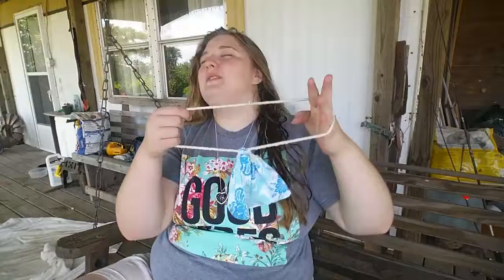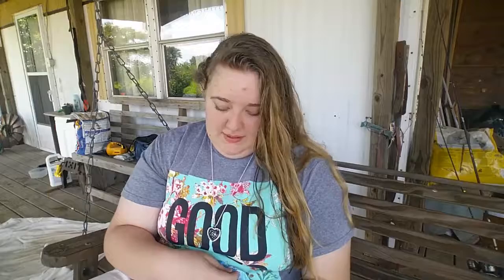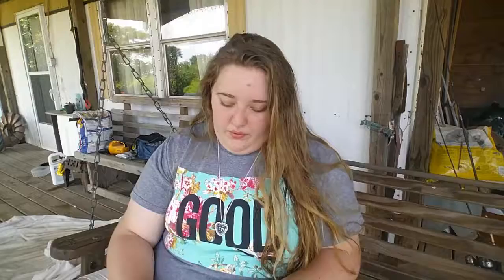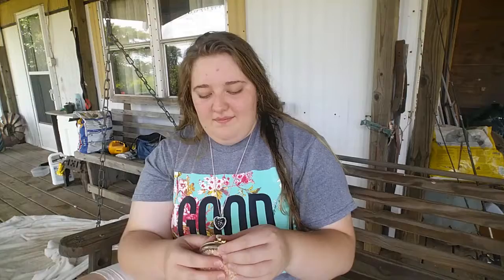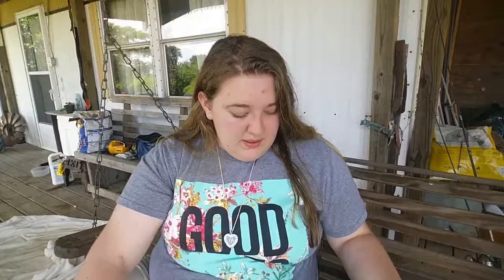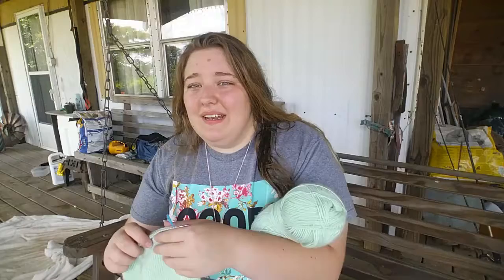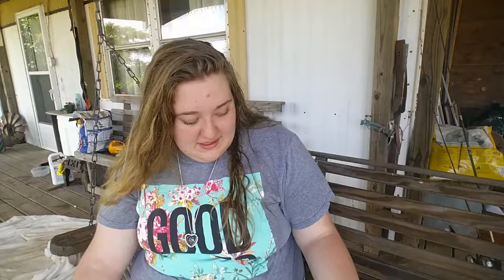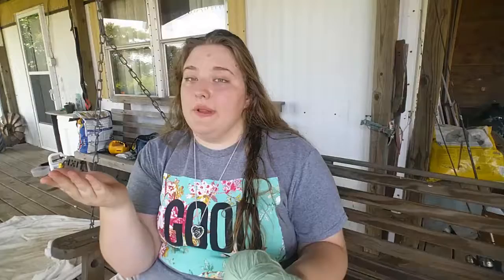My Knitting Podcast - Episode 2 | New Scenery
Hey there guys! This is episode 2 Yaayyyyy! If you are returning thank you for coming back and if you are new then a big ol' Welcome to ya lol. This is a podcast about knitting, spinning, and sewing. As of right now I dont have show notes, I'm unsure if I will do them or not. If you would like them let me know.
Happy Knitting and Enjoy the Show!!